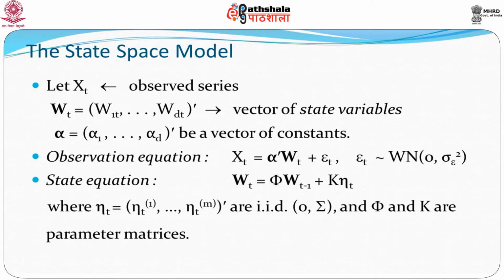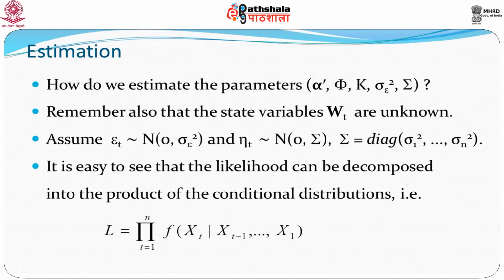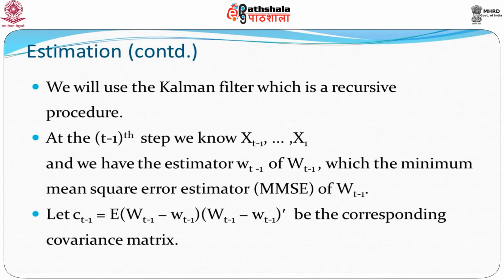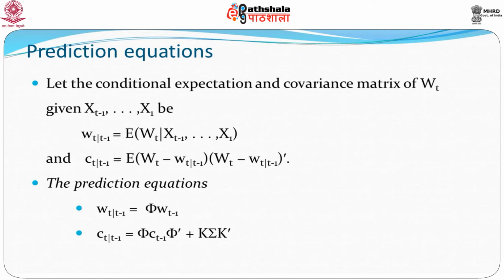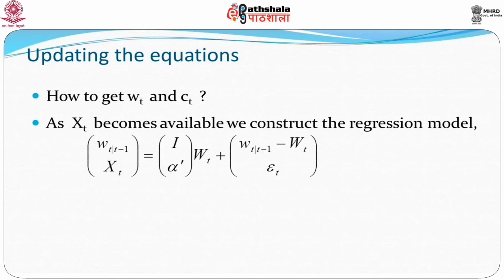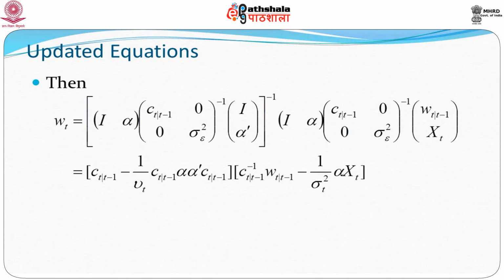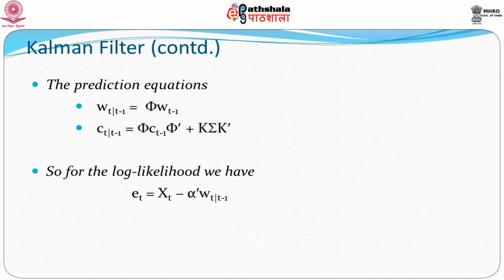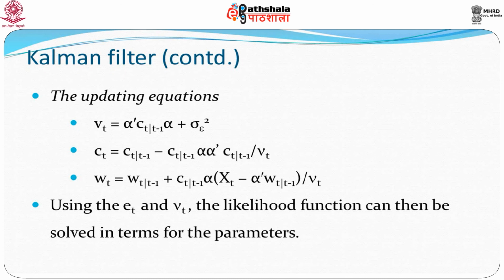The State Space Models 2